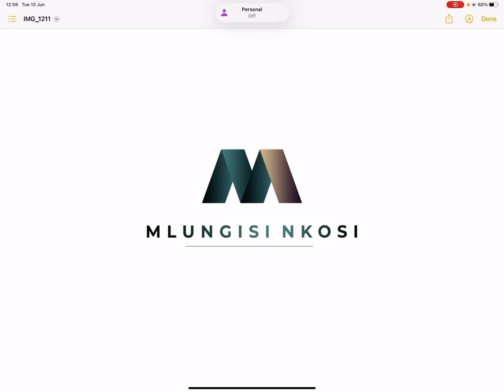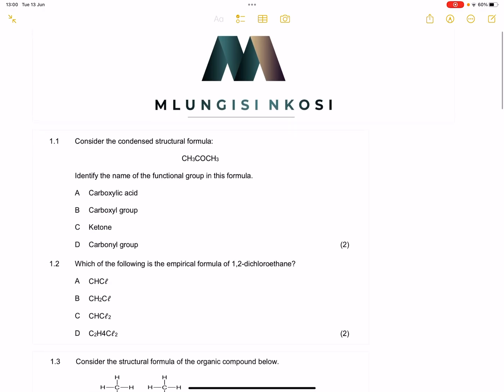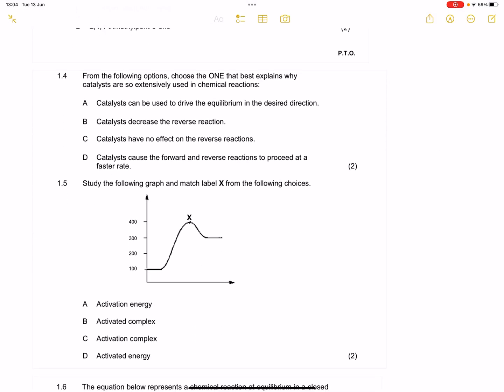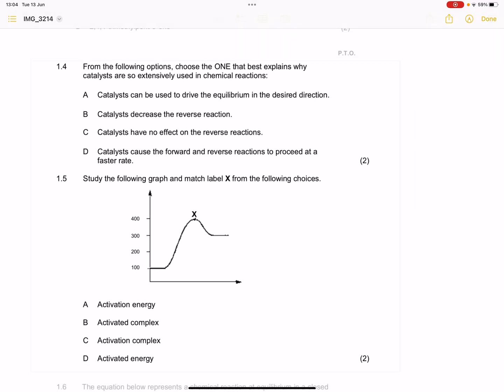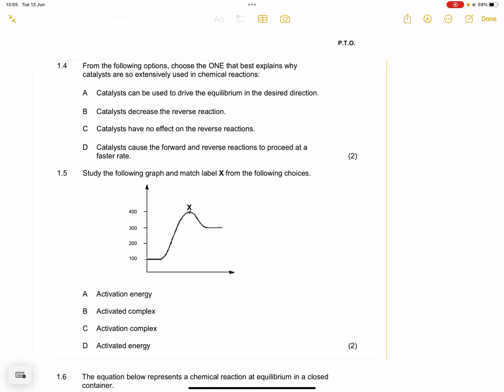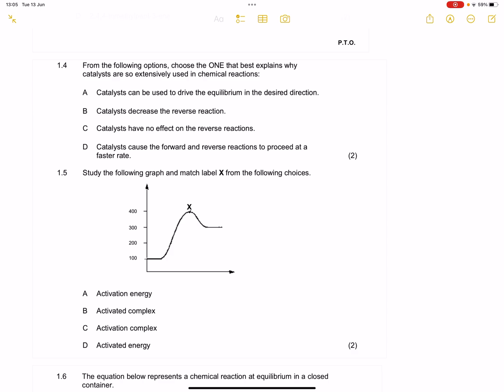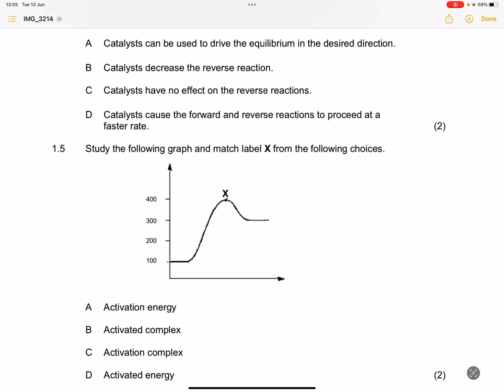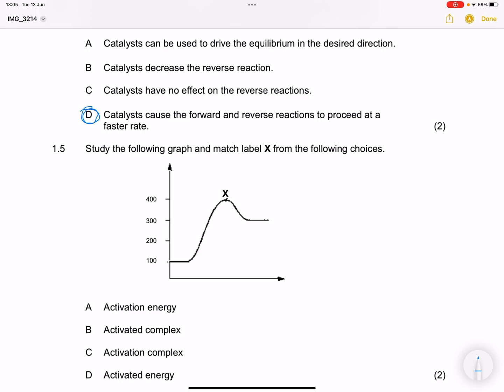Grade 12 Revision - Gauteng Prelim 2022 | Multiple Choice Section | Chemistry | Mlungisi Nkosi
Multiple Choice Section for the Gauteng Prelim Exam 2022